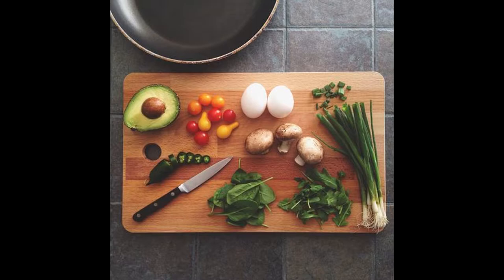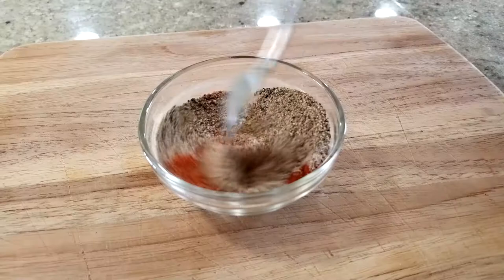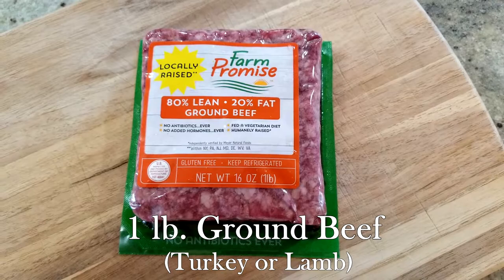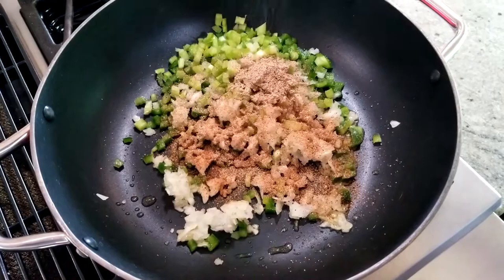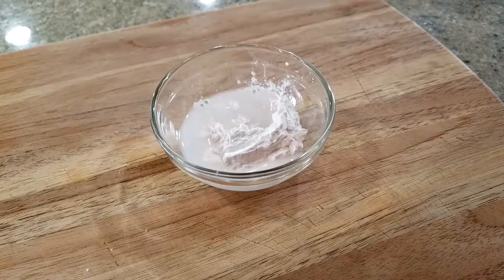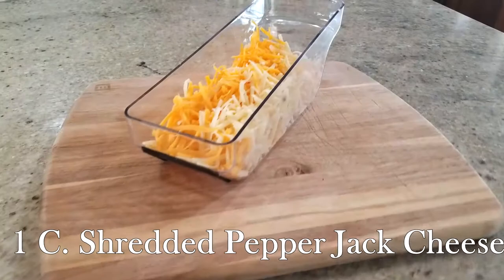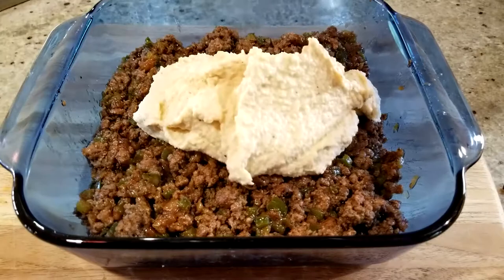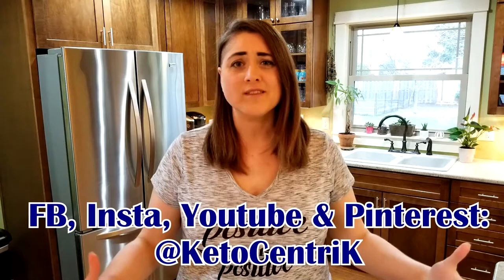Creamy Cauliflower Creole Shepherds Pie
Bringing the heat to your table with this delectable hit. You have the creamy cheesy cauliflower sitting on top and the juicy spicy blend of meat and veggies on the bottom. Just when you think the heat has rolled off, BOOM. Great flavor & texture.

Recipe adapted from Key Ingredient (dot) com